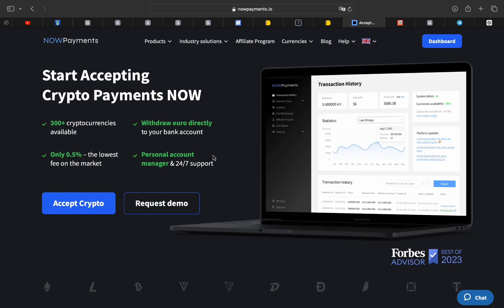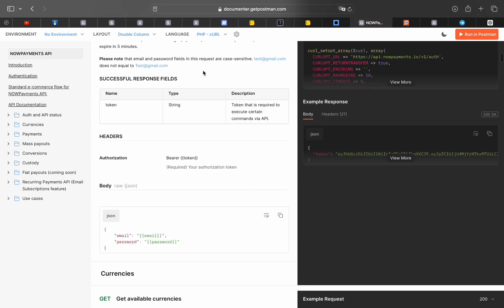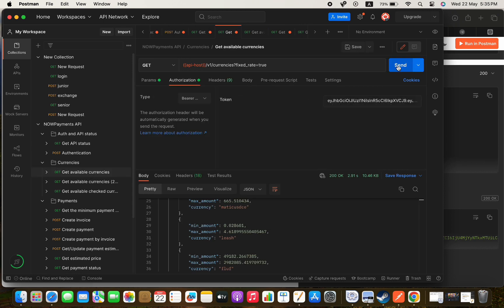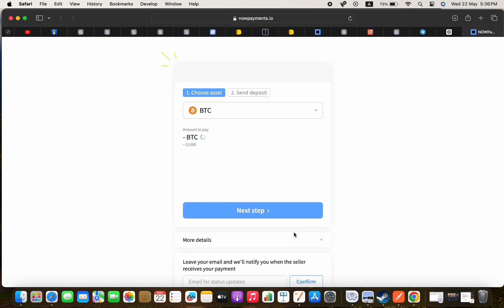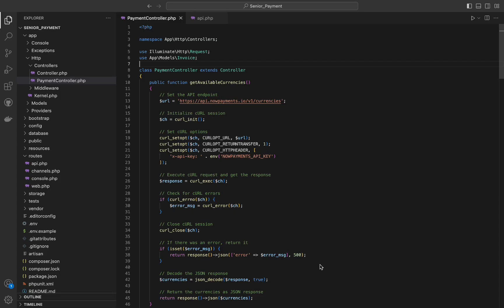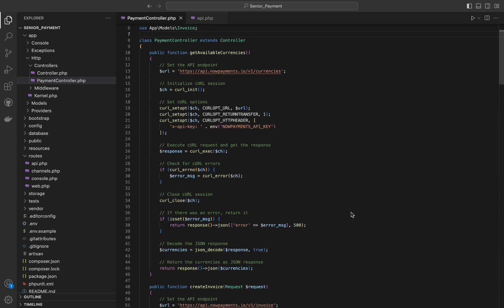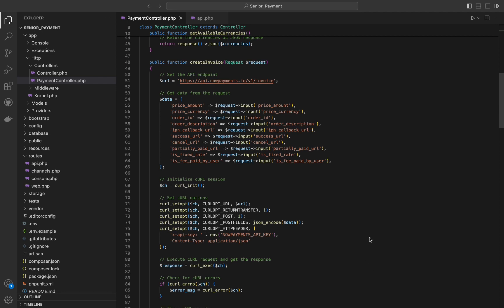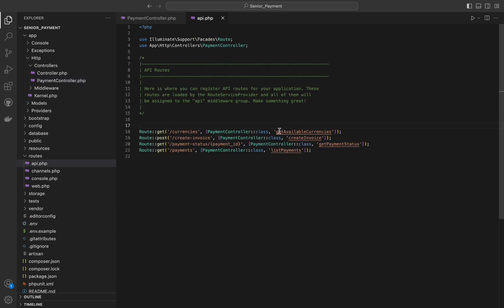Crypto Payment Gateway integration with PHP Laravel | Pay with Bitcoin using PHP Laravel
In this video we are talking about Crypto Payment Gateway integration with Laravel | Pay with Bitcoin using Laravel